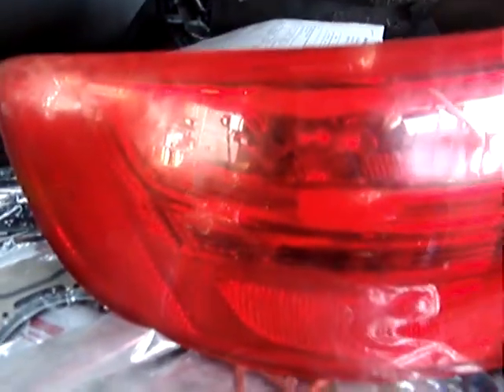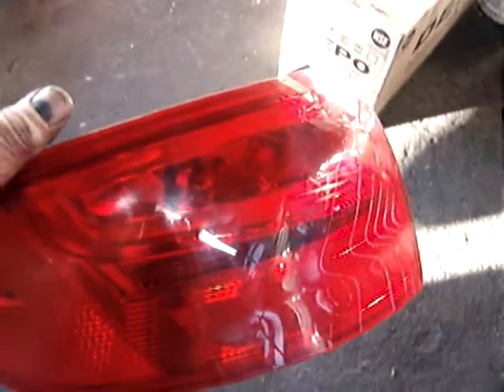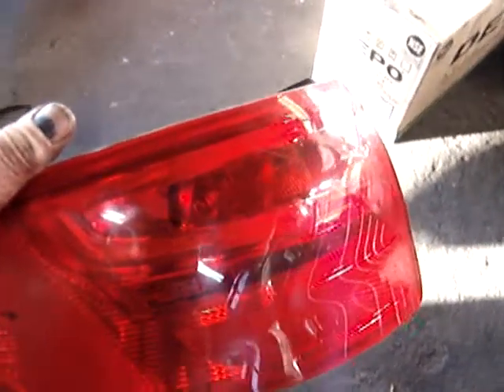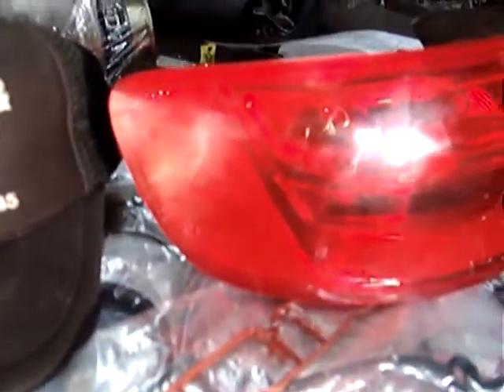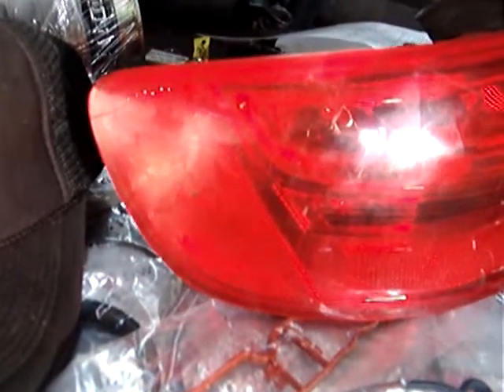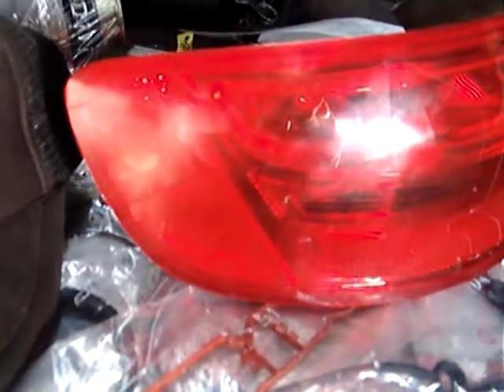8P4945095F;LEFT REAR TAIL LIGHT 09-12 AUDI A3;$50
Came off a 2011 Audi A3 S-Line with 77k miles on it. Factory tail light driver's side corner.